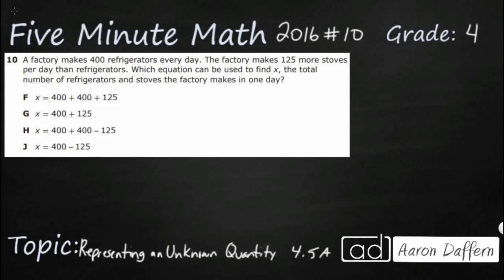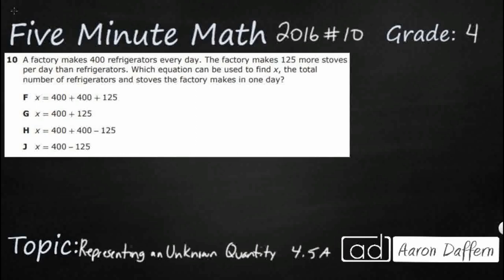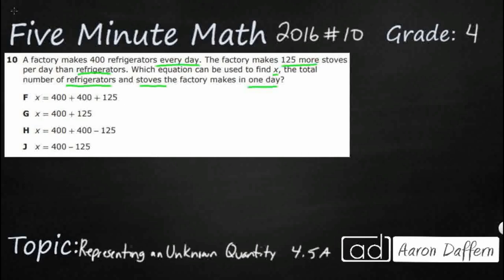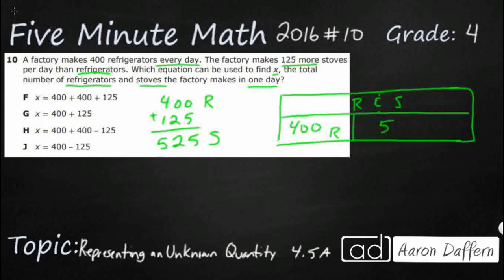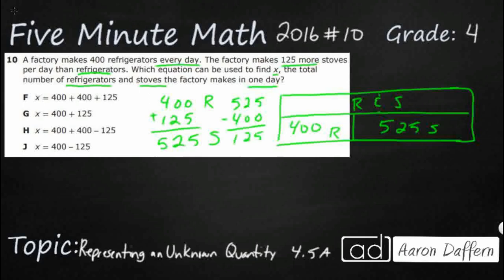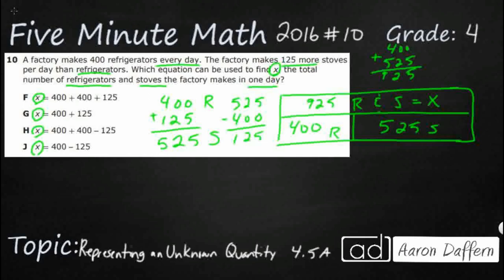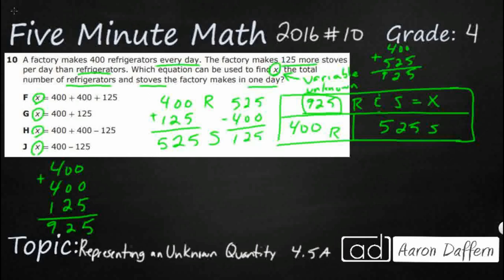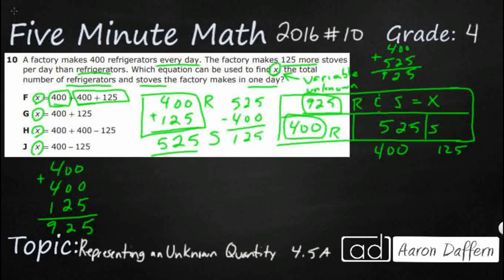4th Grade STAAR Practice Representing an Unknown Quantity (4.5A - #1)